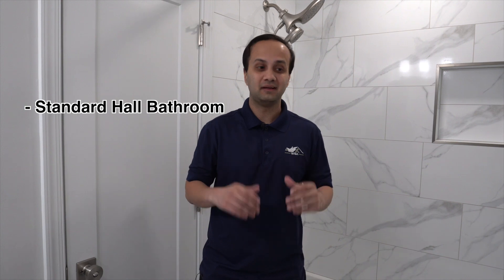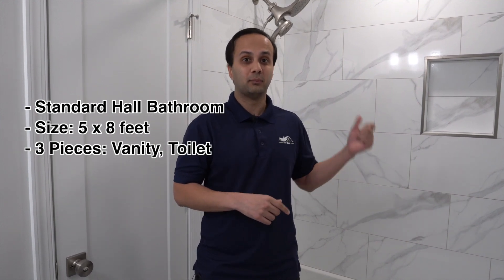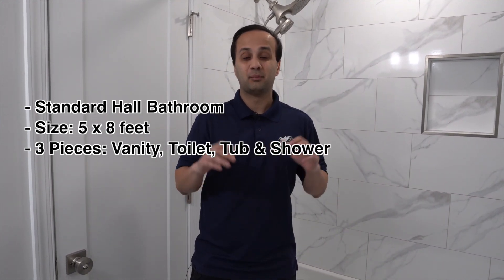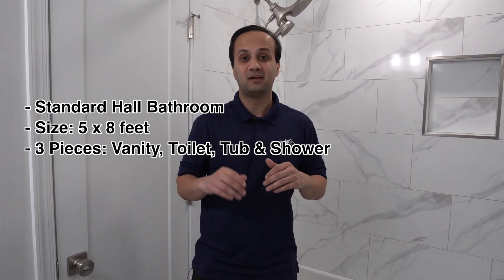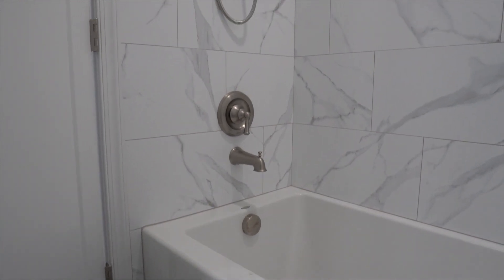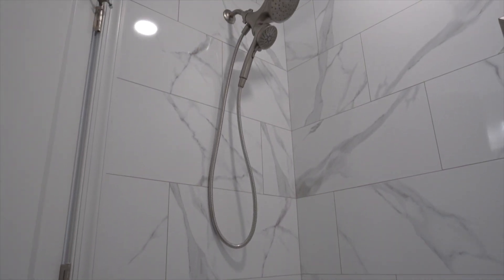Standard 5’x8’ Bathroom Remodel Cost - Springfield, VA